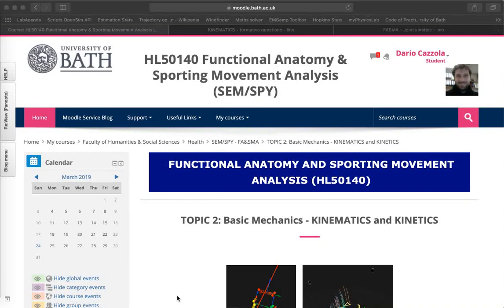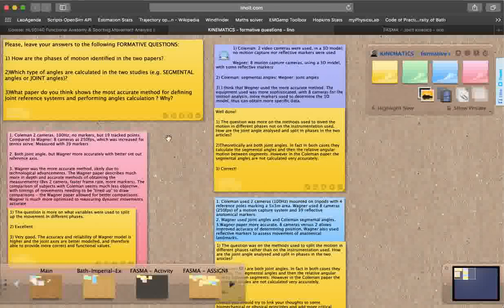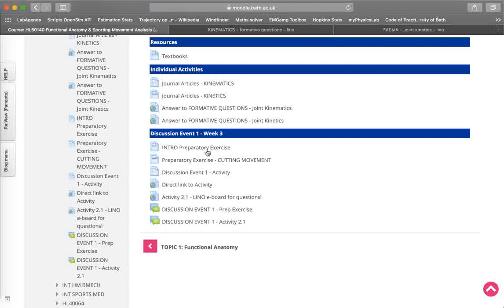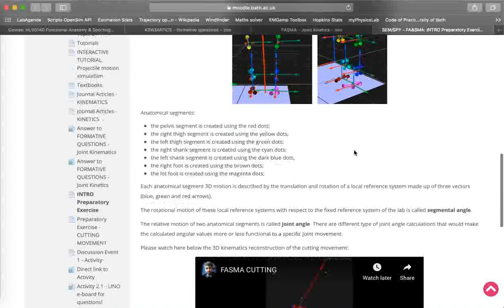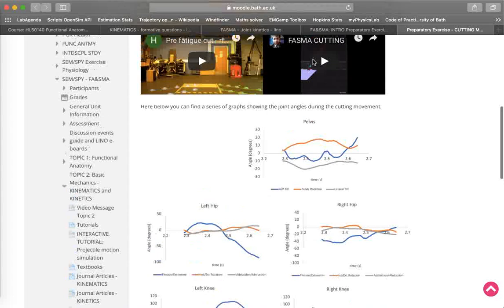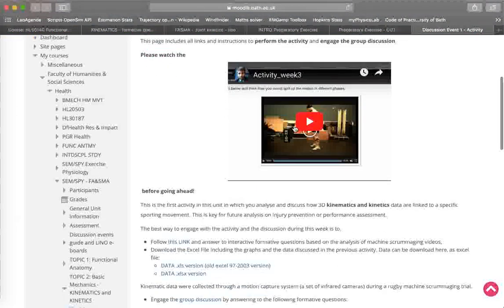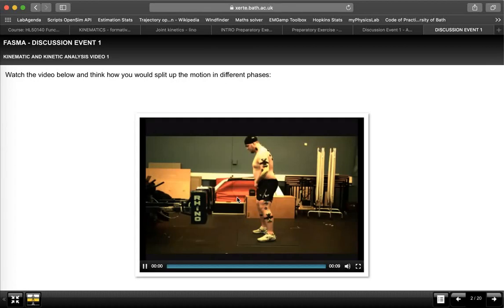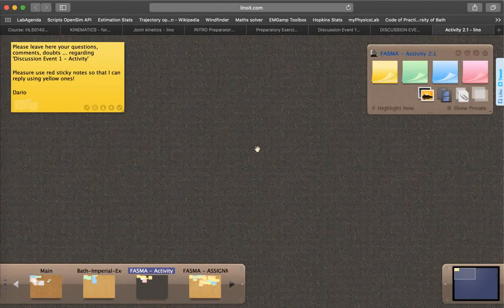Week3 - Activity2 1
Please watch this video before starting the activities.